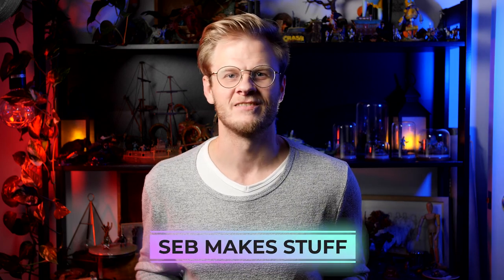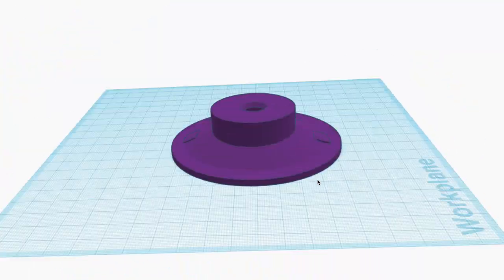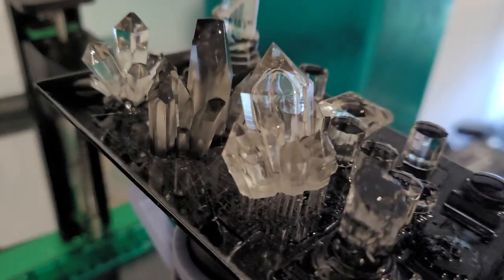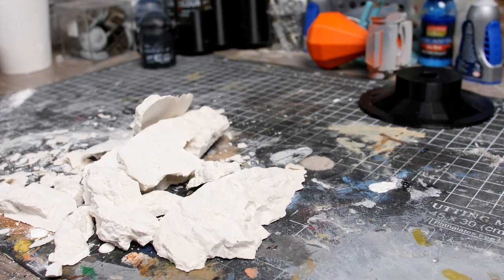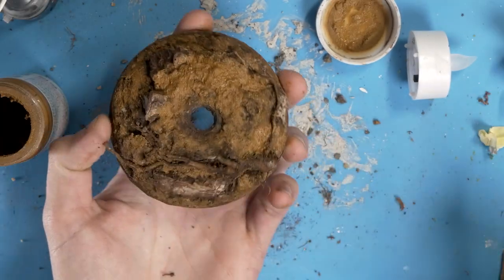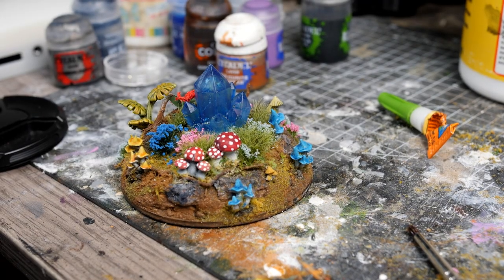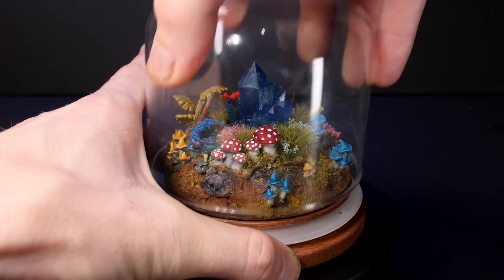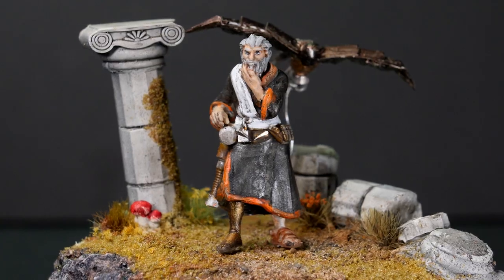Glowing Crystal Display - Tea Light Diorama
Ive decided to make myself a cabinet of curiosities, so following along with the design style of the turtle and the skull I have made my first Specimen Jar using tea light candles and home made modelling putty.

Ender 3
Elegoo mars printer
Anycubic Resin
Tamiya soil effects
Flower Tufts

Come say hi and share your work!